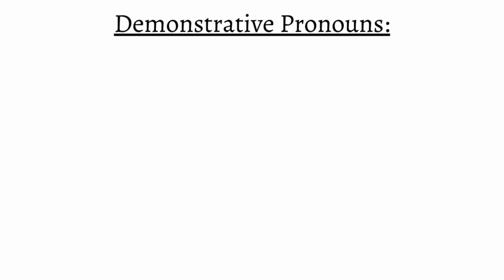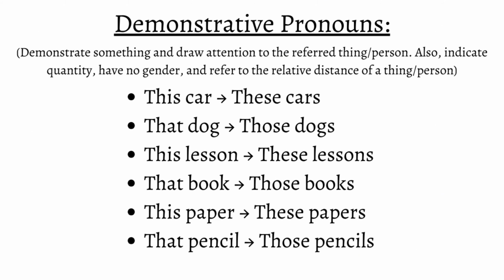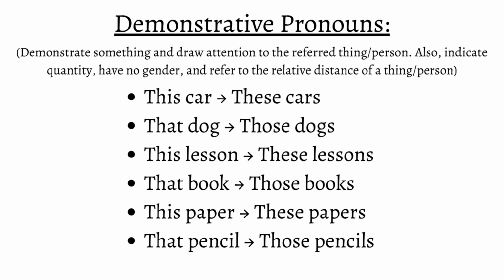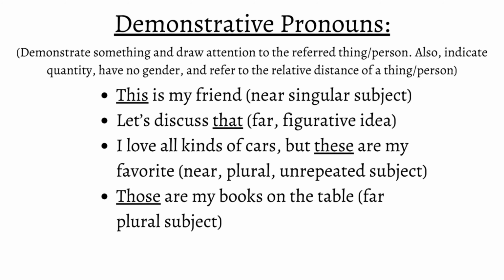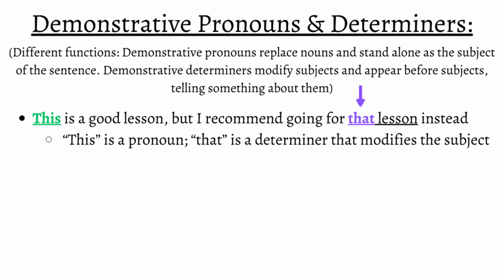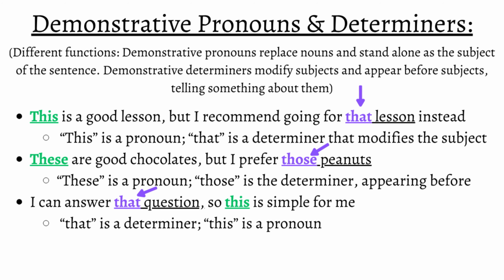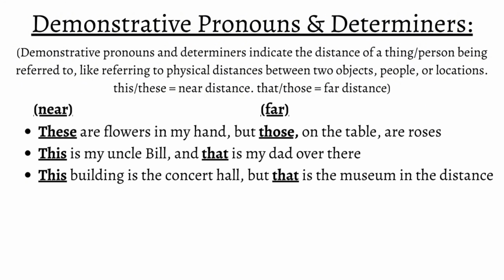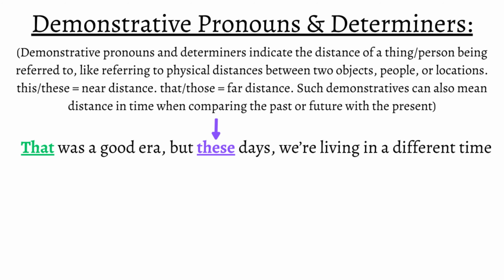English - Demonstrative Pronouns & Determiners Explained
In this video, I explain demonstrative pronouns and determiners in English: “this/that/these/those.” Demonstrative pronouns replace nouns and stand alone as the subject of the sentence. Demonstrative determiners modify subjects, appearing before subjects and telling something about them.